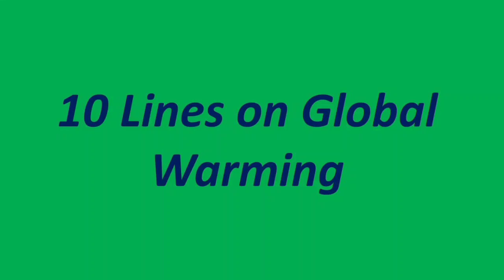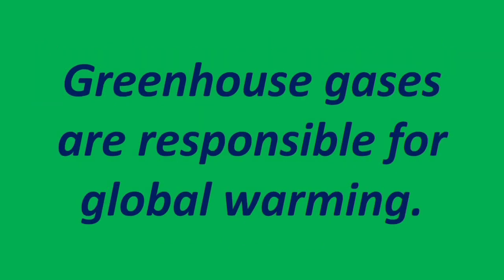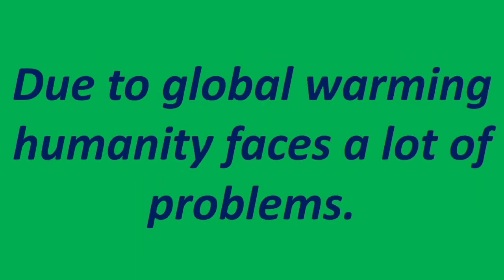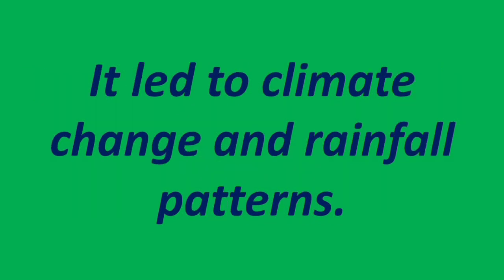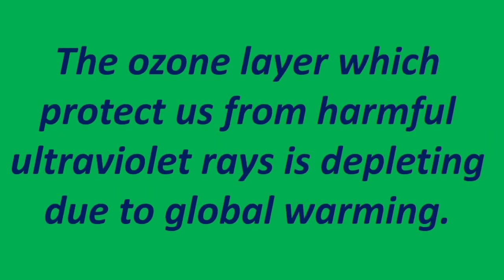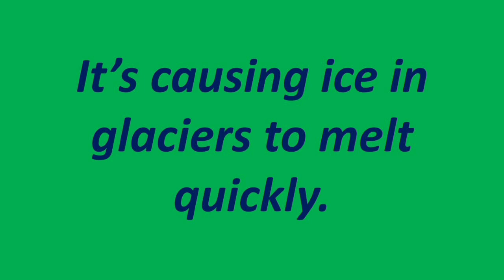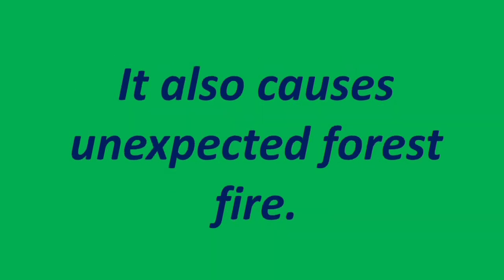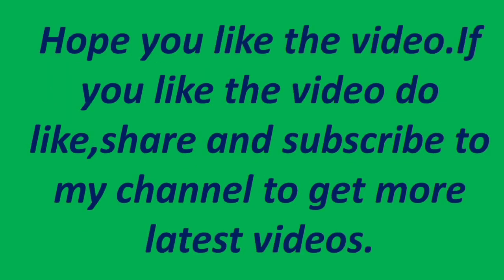Ten lines on Global Warming/Few lines on Global Warming/Short essay on Global Warming.